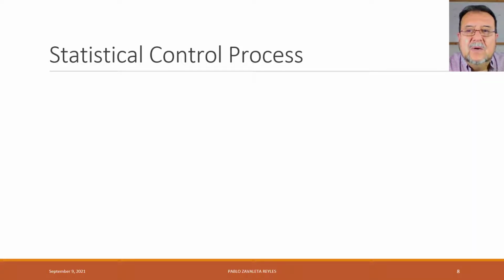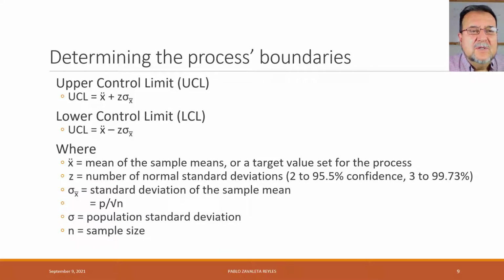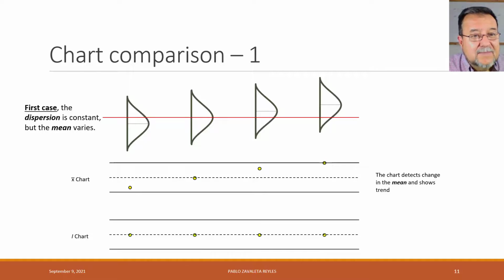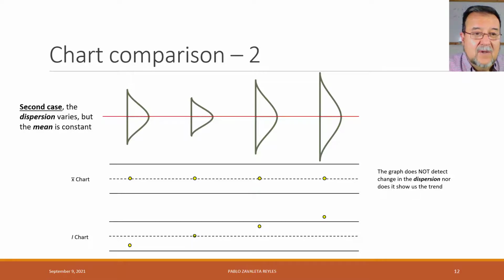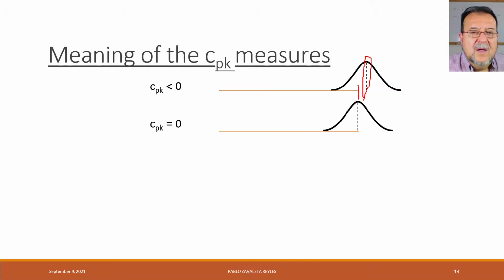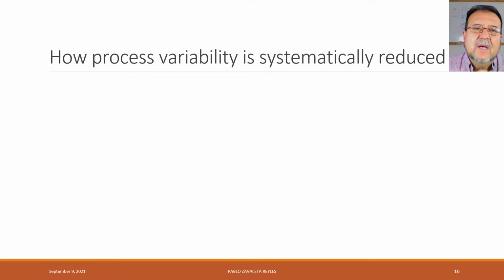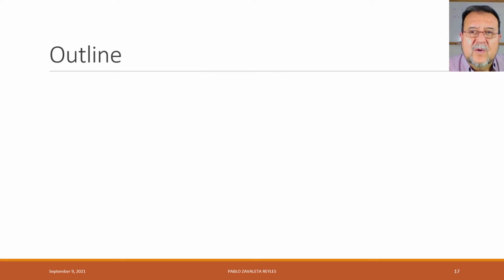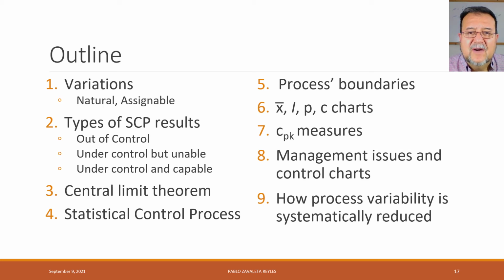I-06s - Statistical Process Control, 2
Part 2 of 2 covering Chapter 6s of Heizer & Render's Operations Management book.

Table of Contents:

00:00 - Statistical Control Process
00:48 - Determining the process’ boundaries
01:51 - Interval chart (l Chart) Setting limits
02:08 - Chart comparison – 1
03:29 - Chart comparison – 2
04:18 - P & C Charts
04:36 - Meaning of the cpk measures
05:59 - Management issues and control charts
07:12 - How process variability is systematically reduced
08:06 - Outline
09:13 - Slide 18
09:16 - Content, Production and Realization